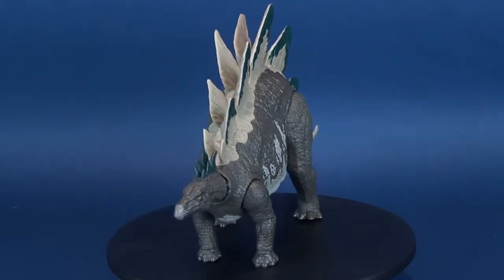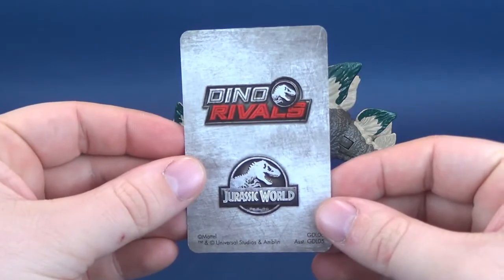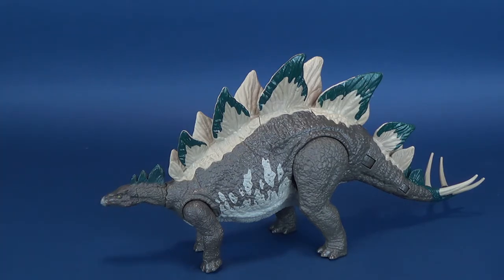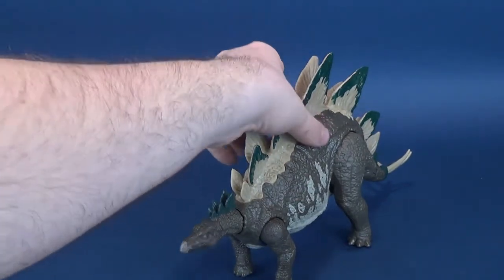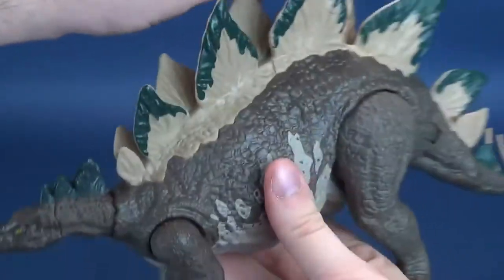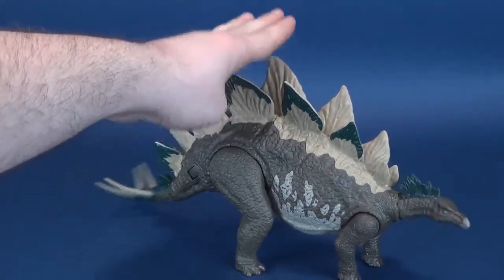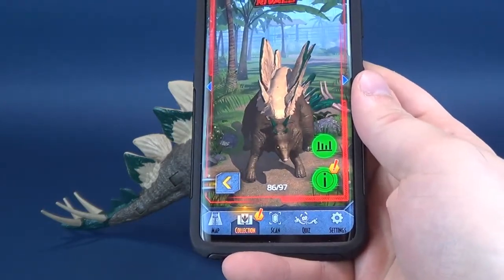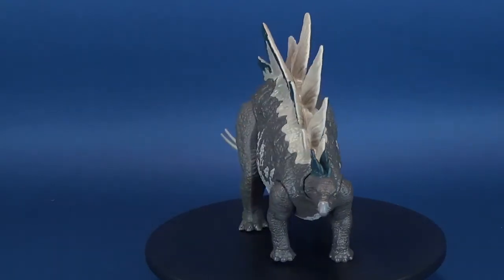Stegosaurus Dinosaur - Jurassic World Fallen Kingdom Dino Rivals Stegosaurus Dinosaur Toy Unboxing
Stegosaurus Dinosaur - Jurassic World Fallen Kingdom Dino Rivals Stegosaurus Dinosaur Toy Unboxing Video

Velociraptor Delta
Jurassic World Fallen Kingdom Dino
Indominus Rex
Indominus
T-REX
Jurassic World
Toy Unboxing